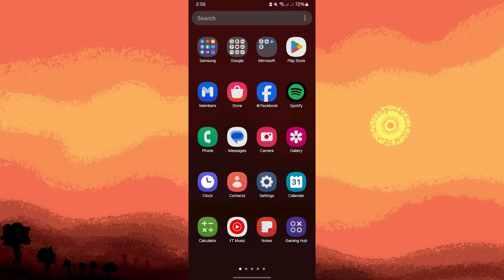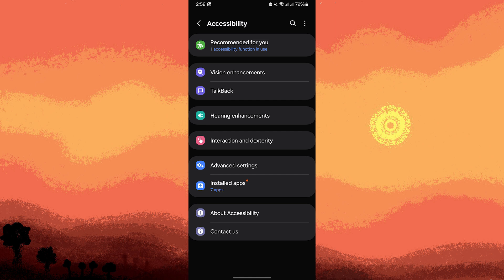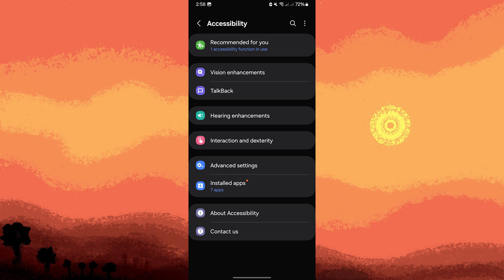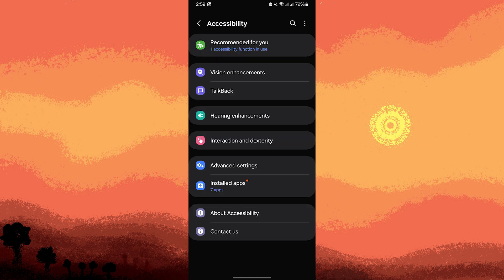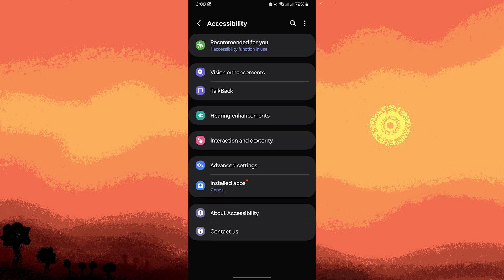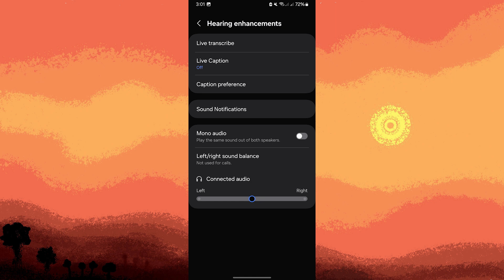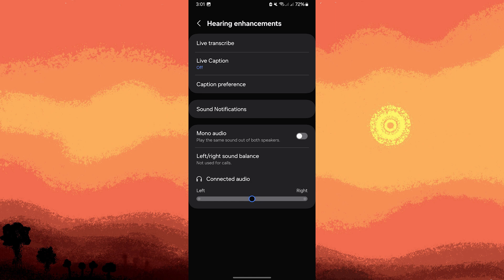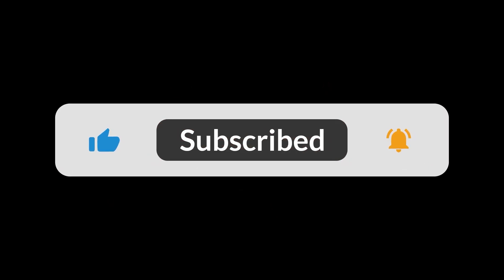How To Enable Accessibility On Android (Quick & Easy)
This guide will show how to enable accessibility on Android. You will learn the basics of using Android's accessibility features and learn how to turn on accessibility mode.